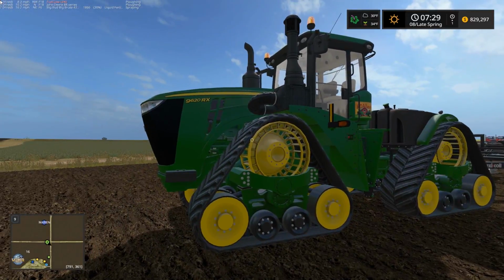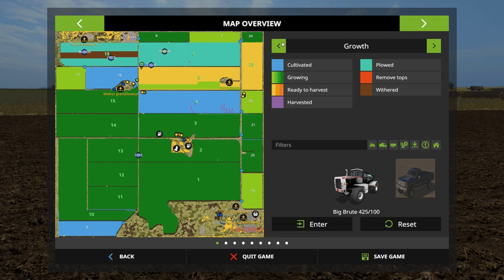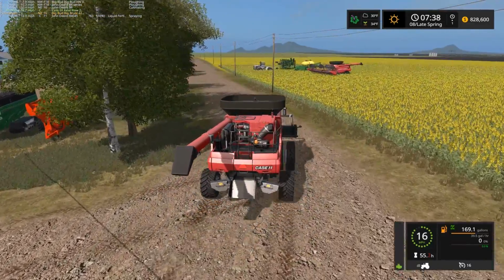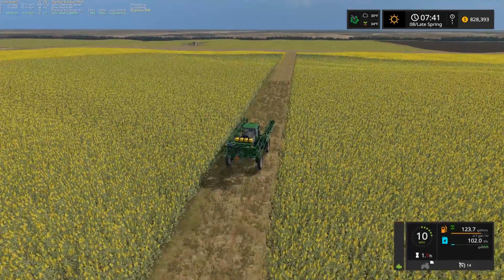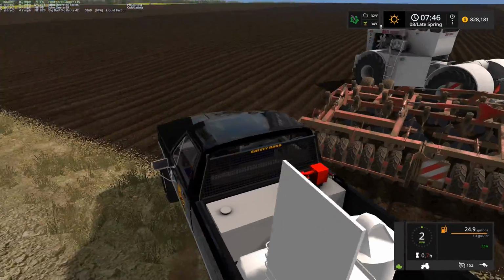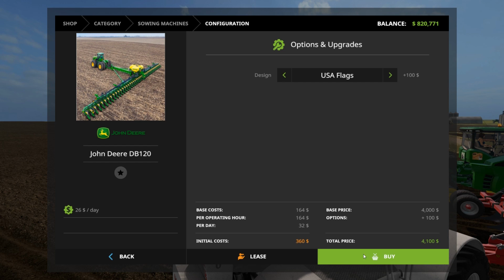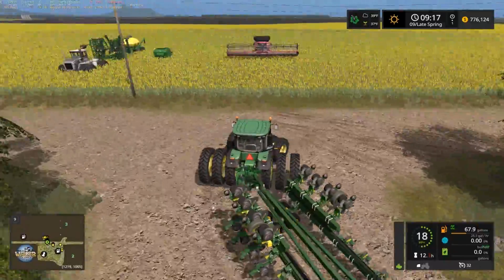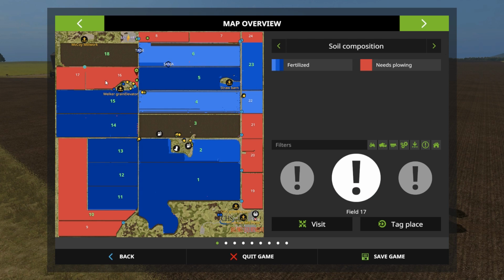Farming Simulator 17 Welker Farms E40 - Trying Sugar Beets Again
Welcome to Farming Simulator 17 on Welker's Farm!  Welker's Farm is a real life farm based in Shelby Montana.